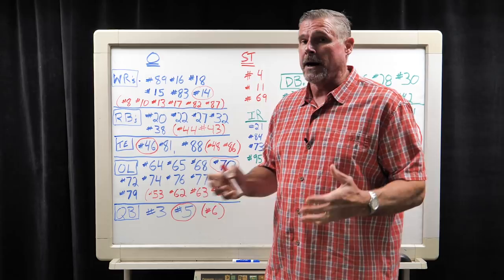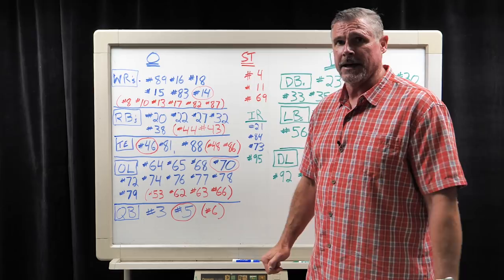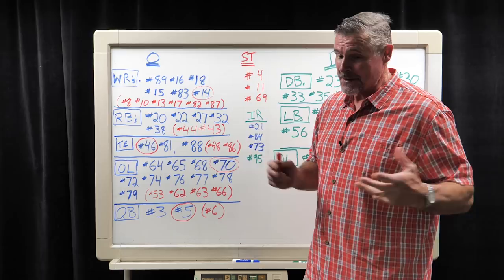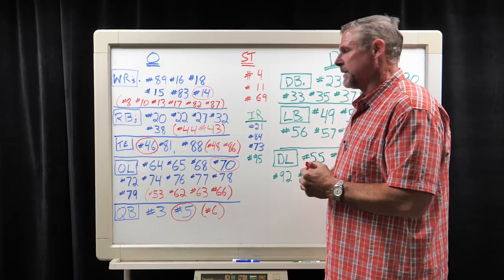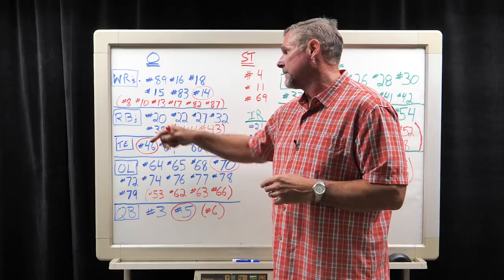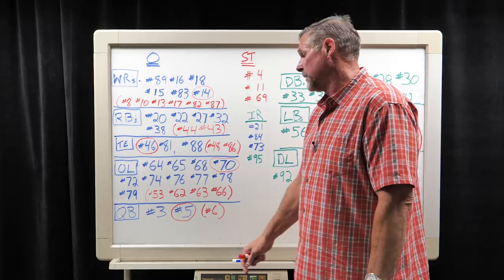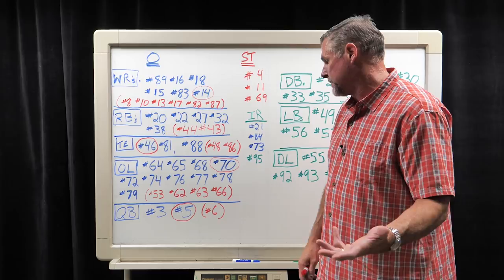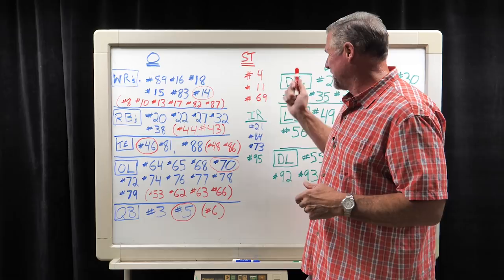Dave Wyman Roster Talk - Offense & Special Teams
710 ESPN Seattle's Dave Wyman breaks down his roster predictions for the offensive & special teams side of the balls for the Seattle Seahawks. Who will make the cut and who may be on the outside looking in? Click here to find out.